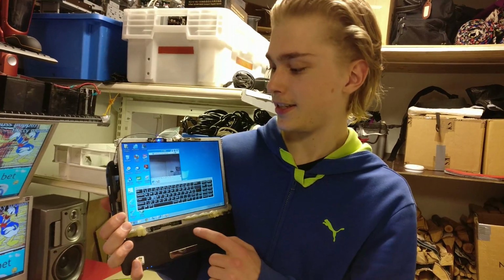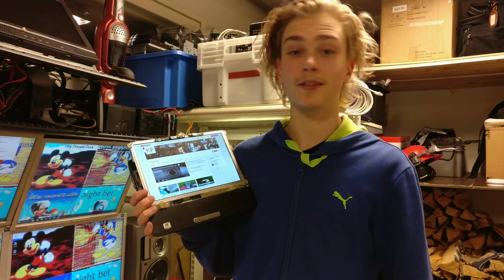DIY Tablet From A Broken Laptop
In this video we'll make a DIY tablet from a broken netbook.